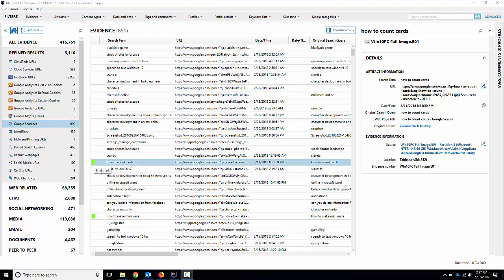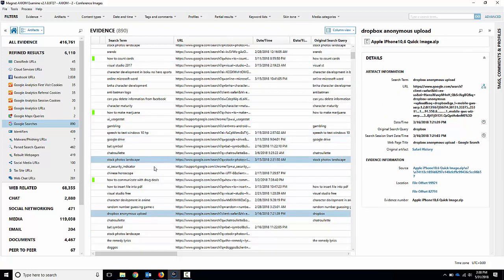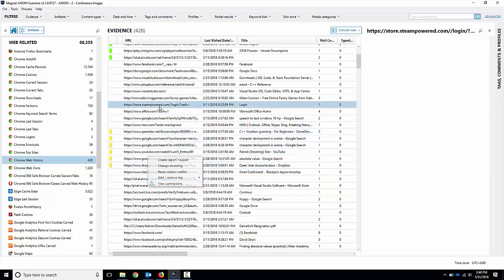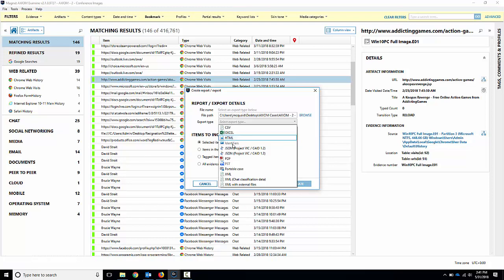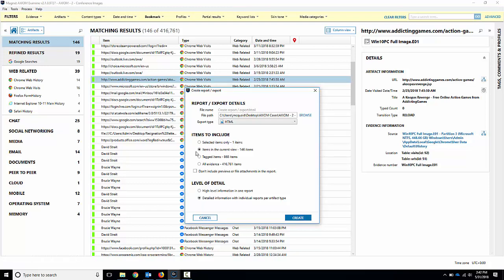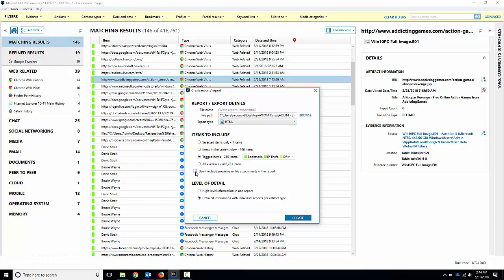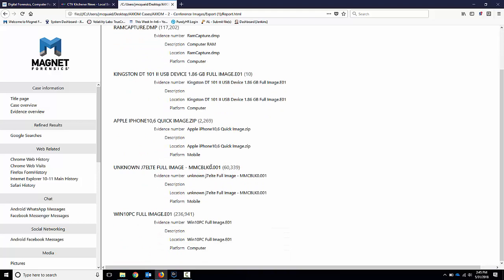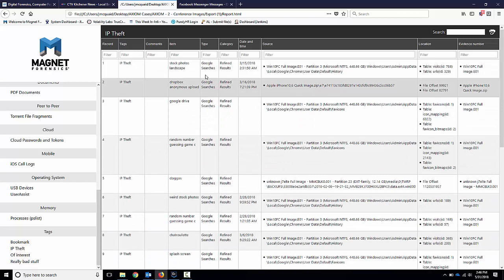Getting Started with Magnet AXIOM Examine - Tagging and Reporting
Learn how to create and apply tags to your evidence to help organize the recovered data and then report on your findings using various reporting formats such as CSV, Excel, PDF, HTML, PST, XML, and Portable Case.